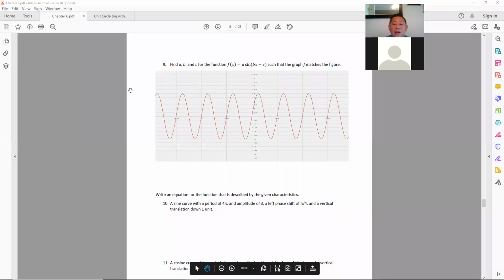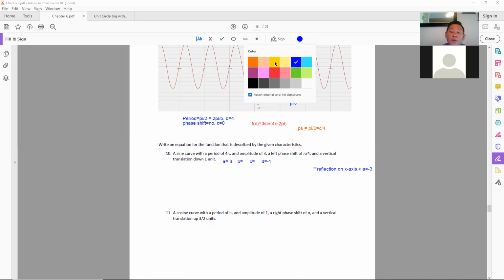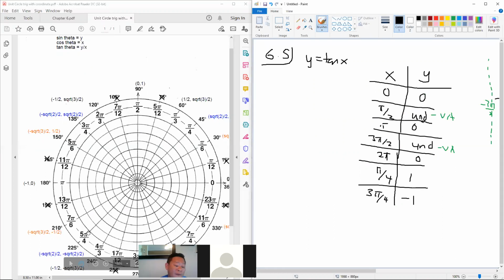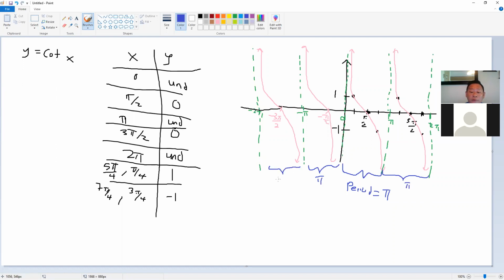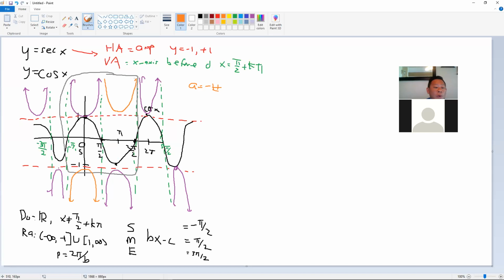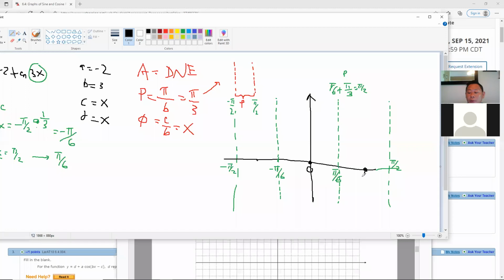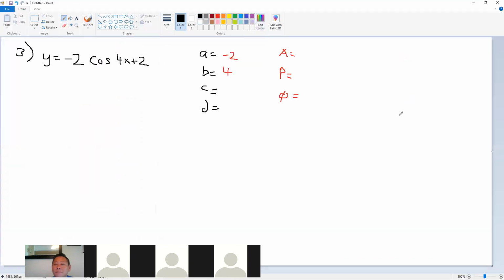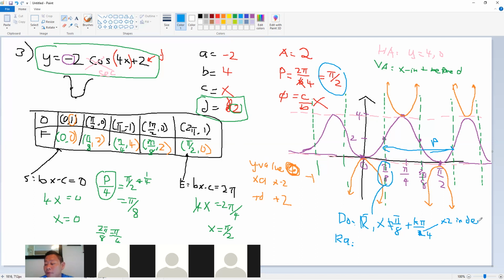Math 1170 Zoom 9/13 6.5